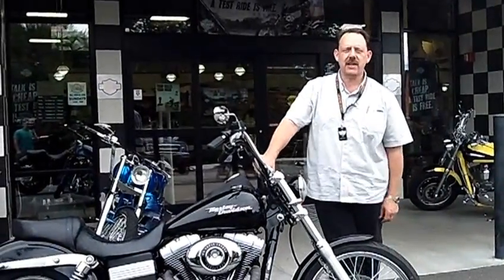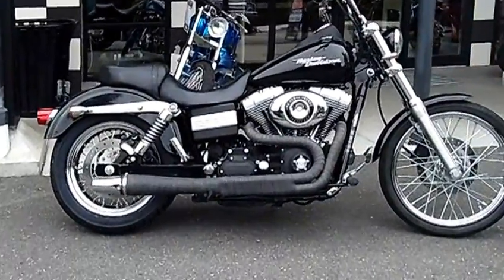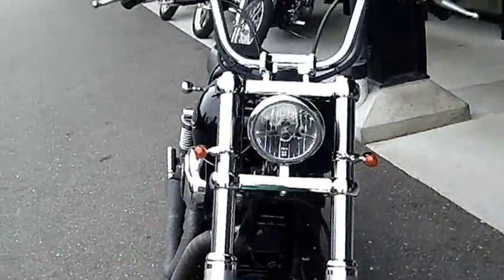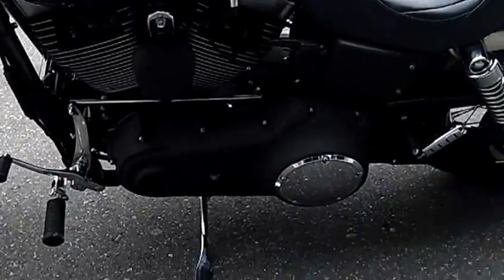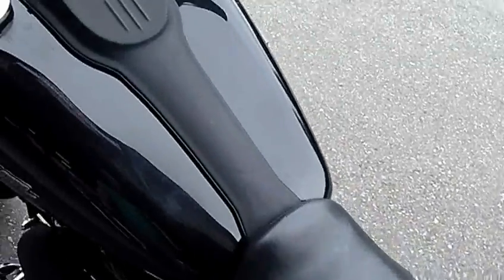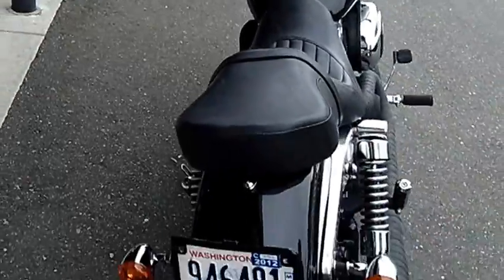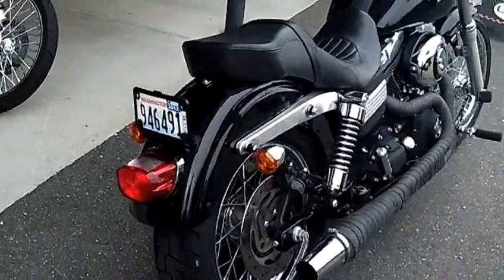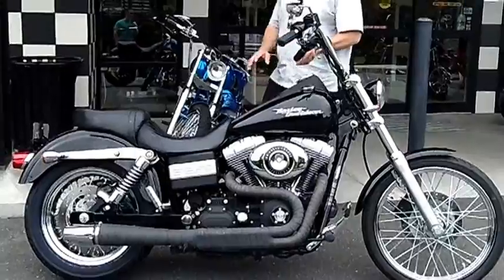2007 Harley Davidson Dyna Streetbob $9995 (Stk# T29246)